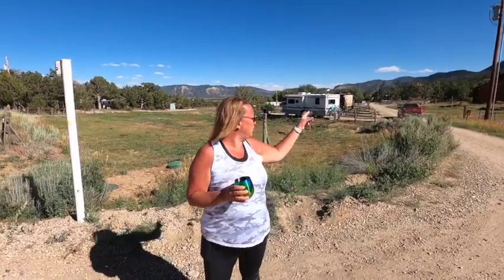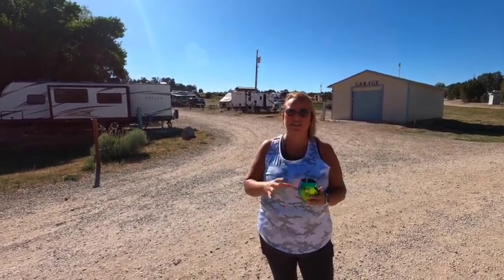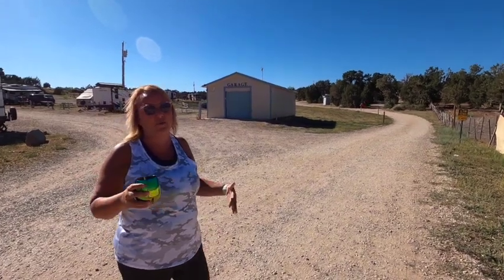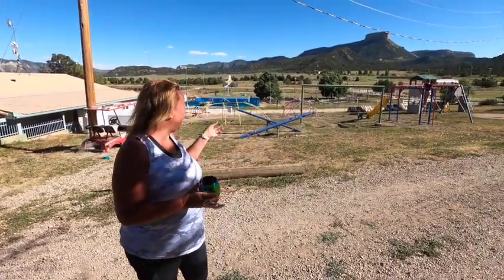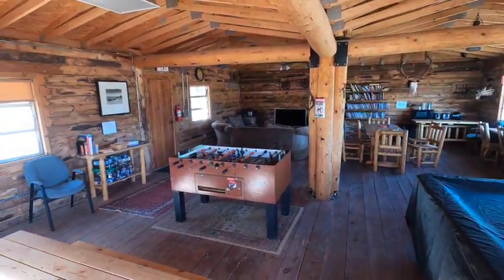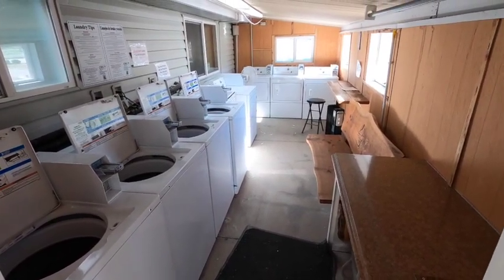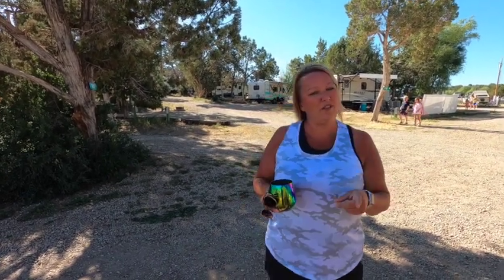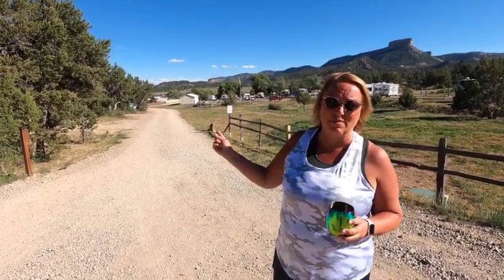Ancient Cedars Mesa Verde RV Park | Mancos, CO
This is a campground review of the Ancient Cedars Mesa Verde RV Park in Mancos, Colorado